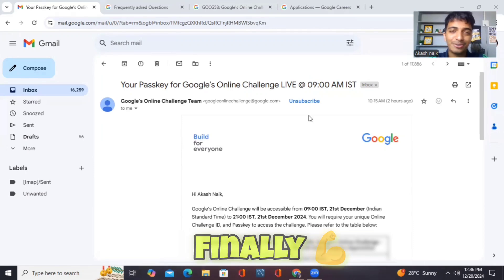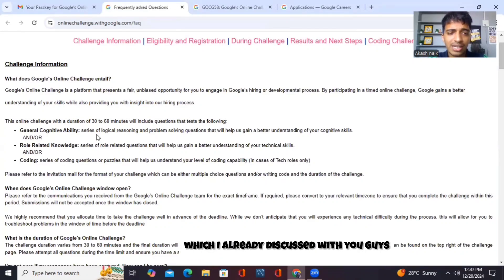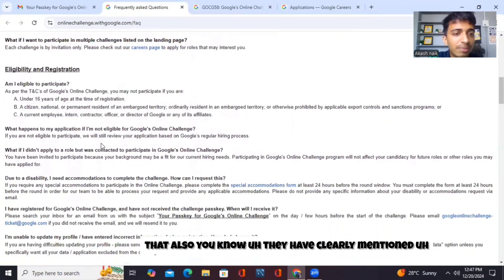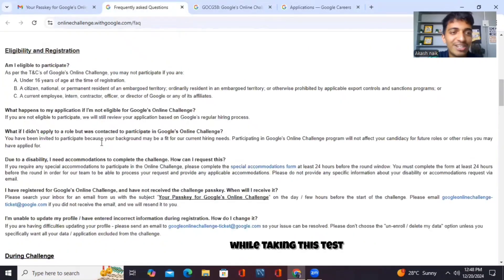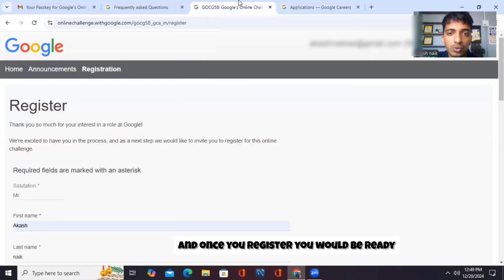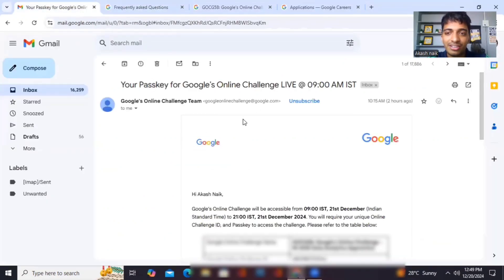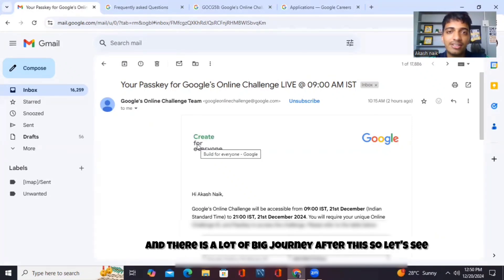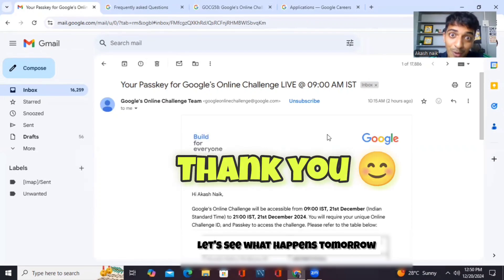I Got The Google ❤️ Data Analyst Online Test | How 🔥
Self – Studying | Fitness | Pomodoro

Data is not just a set of numbers 😊 it's a story waiting to be told.  Join our growing community of discovery, problem-solving, and innovation.

🎯 Yoga & Fitness
🎯 Clean Food & Water
🎯 Learn and Grow
🎯 10 Pages of a self – help Book

My Motivation ❤️

Question ❓